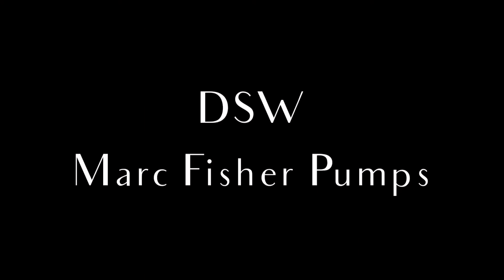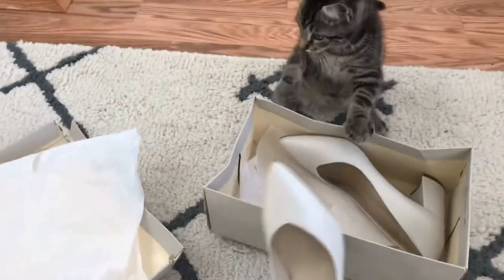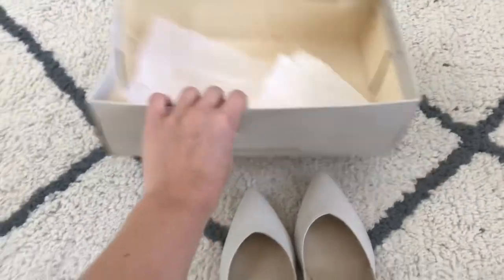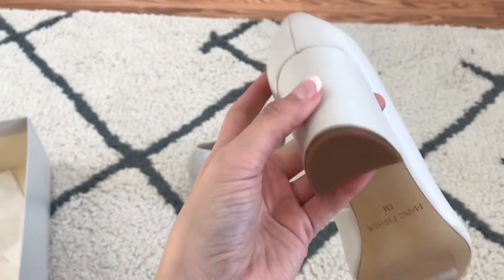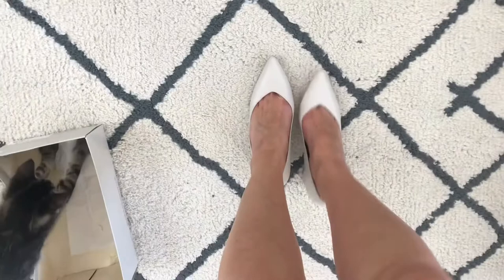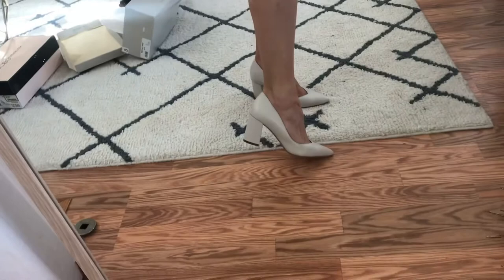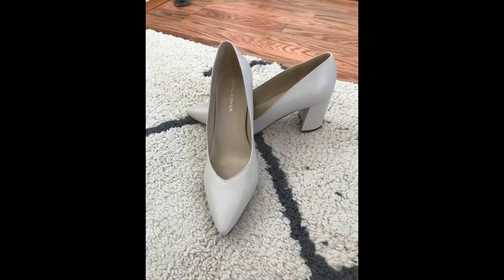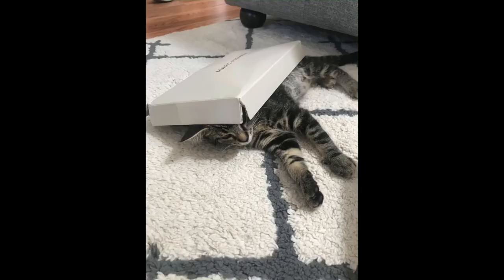DSW Haul Marc Fisher Pump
Unboxing the Marc Fisher pump I got from DSW. I got this during the same sale as the other shoes in my previous videos. I got some amazing deals. Check it out!